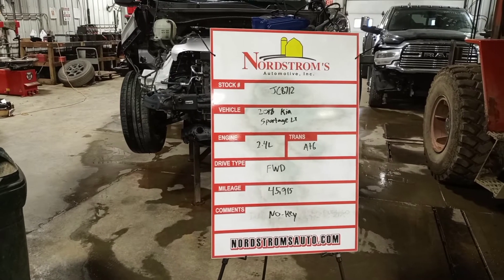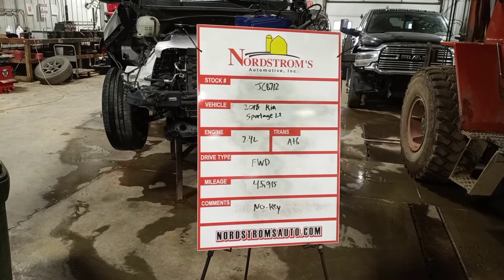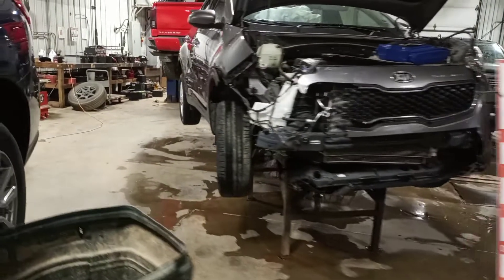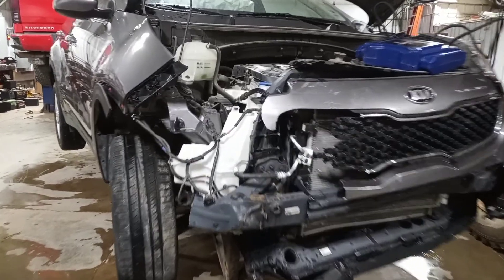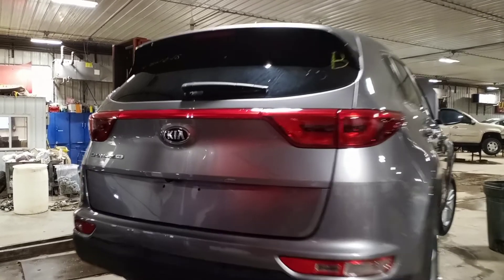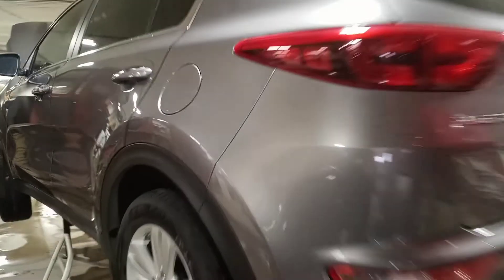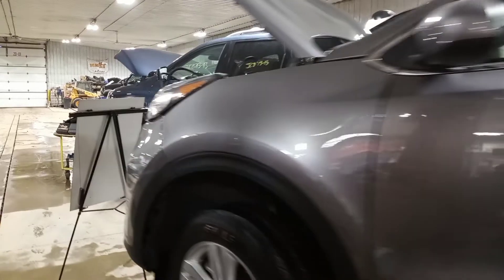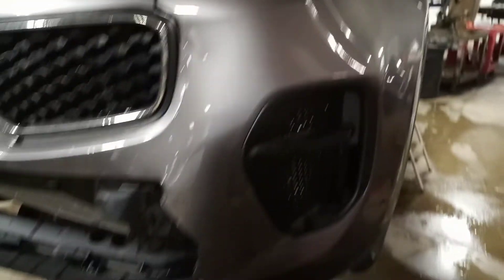PARTS FOR 2018 KIA SPORTAGE LX JC8712